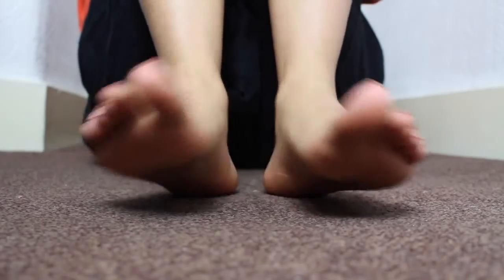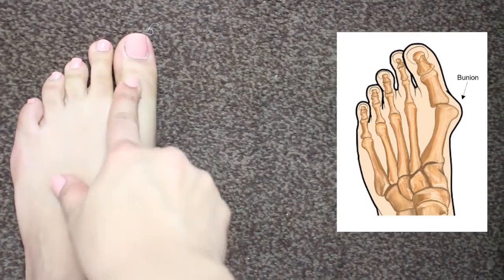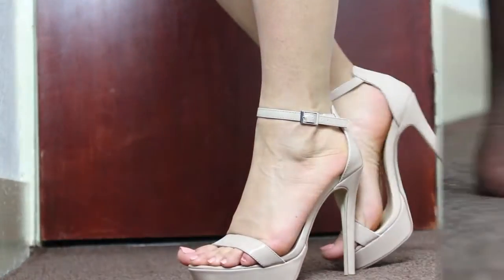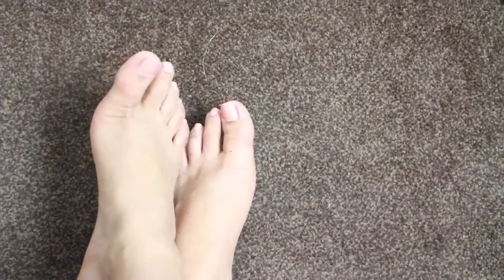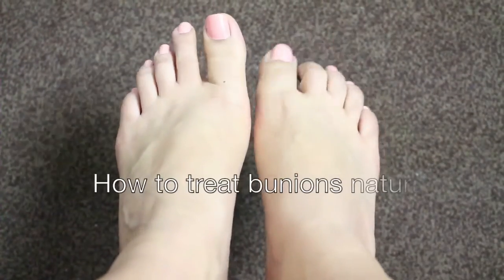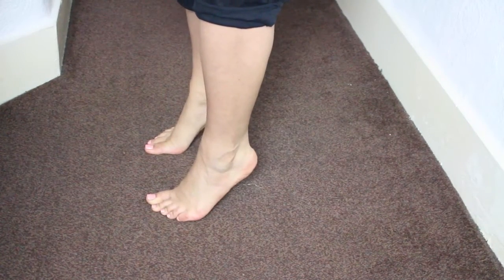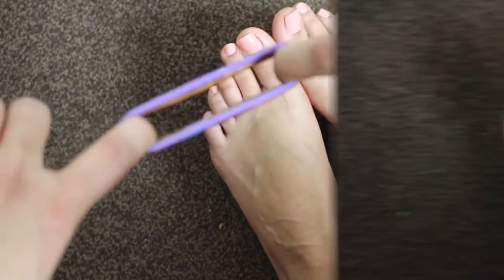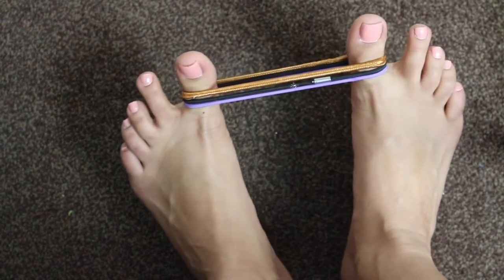HOW TO TREAT BUNIONS AT HOME? |SolutionsRoom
A bunion is actually a lumpy and bony deformity of the joint at the end of your big toe which basically starts to make the big toe point towards the other toes.

This causes redness, extreme pains and swelling around the end of the toe. Find out simple ways of preventing and treating bunions today by following a few steps and performing very easy feet exercises at home!

Love,
SolutionsRoom x